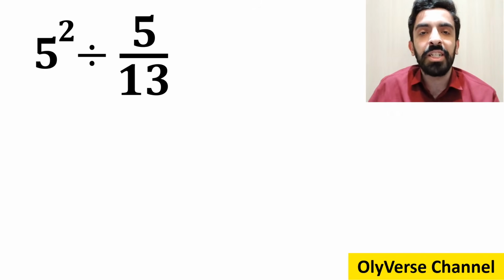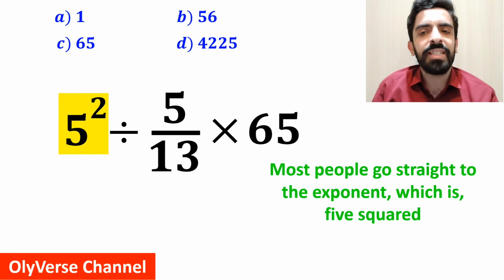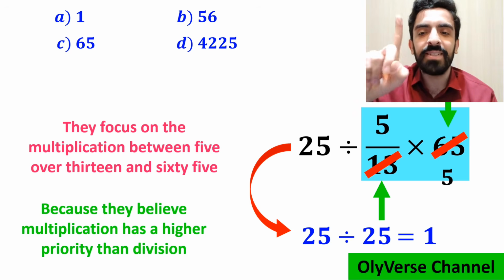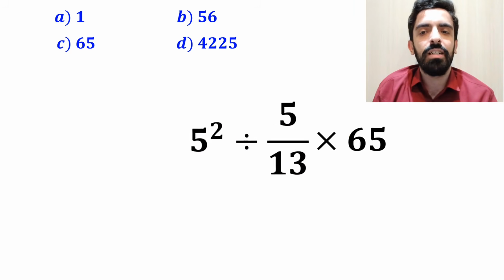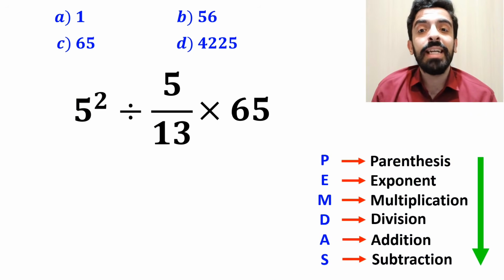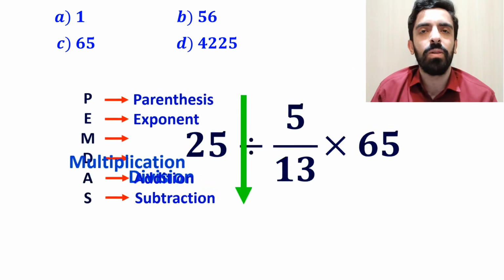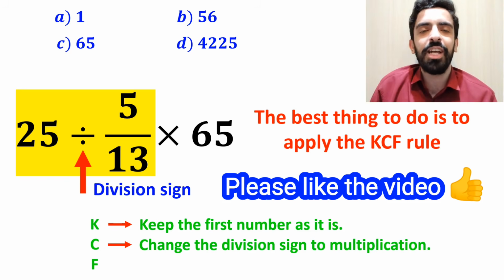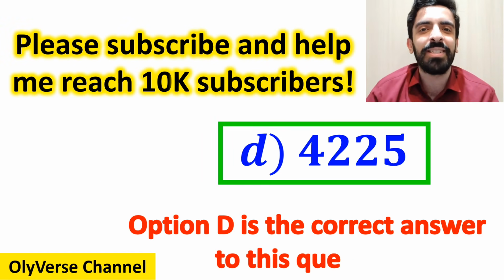Almost Everyone GIVES UP! Can YOU Find The Correct Answer? 🤔🧠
🤯 Everyone thinks this math challenge is easy… until they try to solve it! ⚡
One tiny mistake can completely change the final answer 😵‍💫

🧠 Can YOU solve it correctly without rushing?
Take your time, think carefully, and test your math skills step by step!